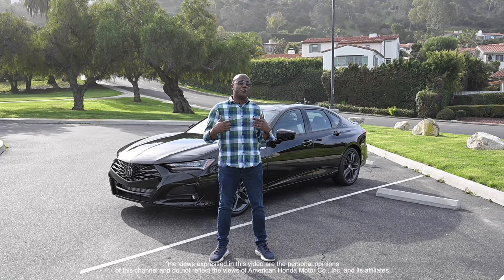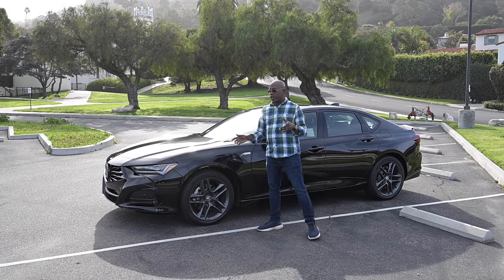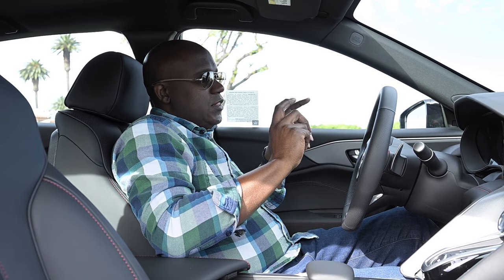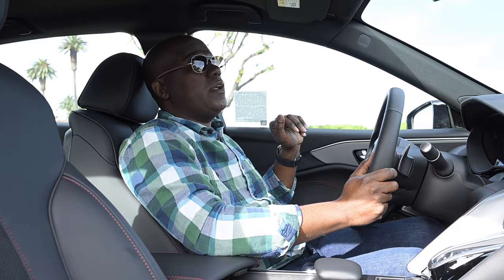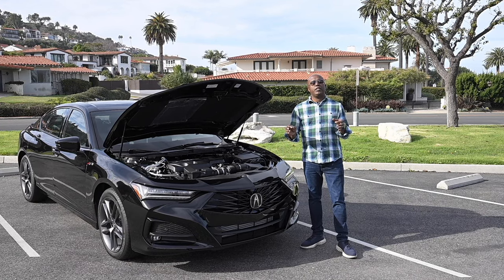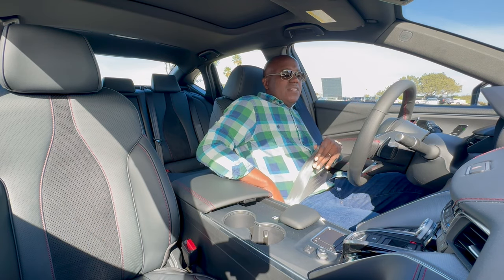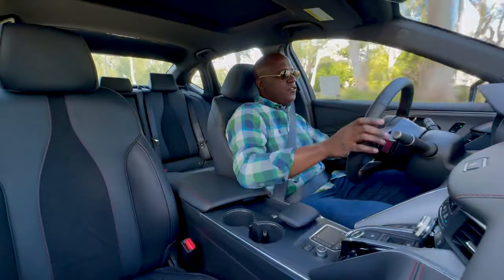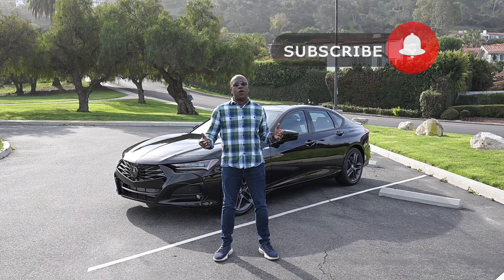Acura TLX A-Spec | The Updates to this Refresh Enough?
The 2024 Acura TLX A-Spec got some major enhancements with this refresh, and we’re happy to show you all the details here on Drive Culture!

Are you fan of the improvements to the styling, features and technology?

Let us know down in the comments below and tell us if you want to see a review on the refreshed TLX Type S!

Chapters:
0:00 Intro
0:39 Exterior
5:33 Interior
11:18 Cargo
12:30 Powertrain
13:28 Drive Review
21:57 Outro

Also check out Drive Culture on…

The people involved in this channel are employed by American Honda Motor, Co., Inc. (AHM) However, the views & opinions expressed are of this channel only & not AHM and or its affiliates.